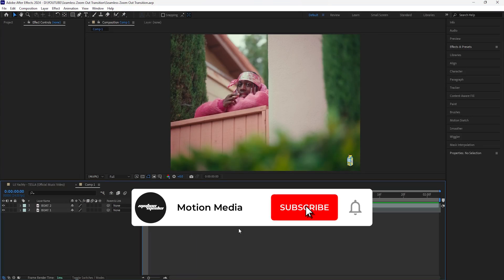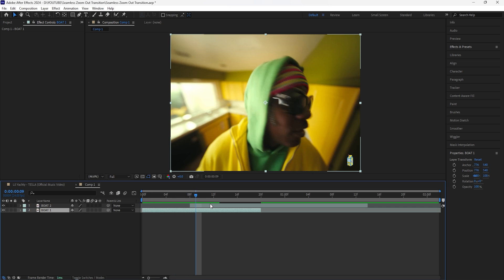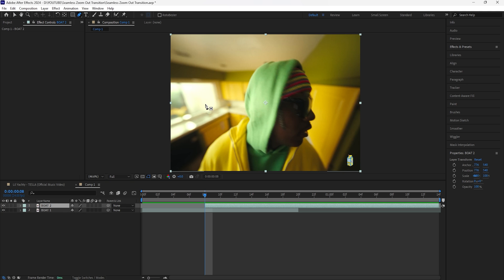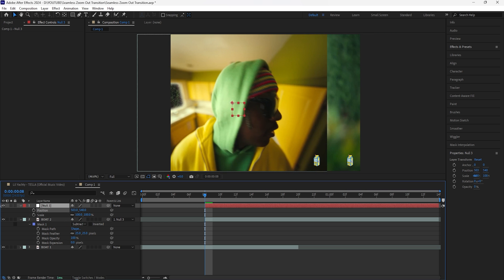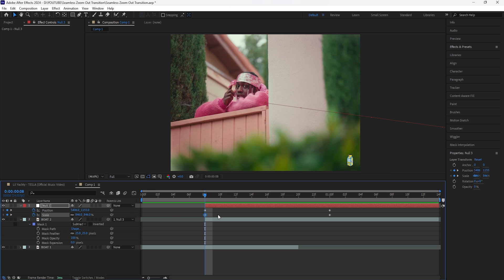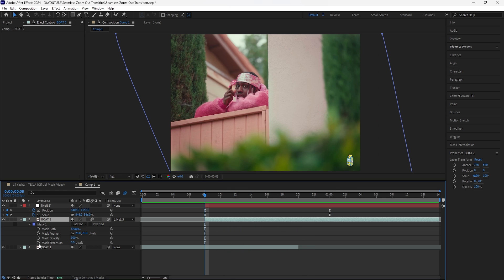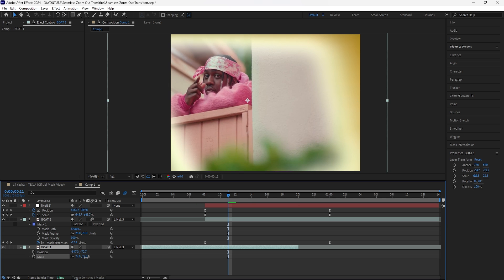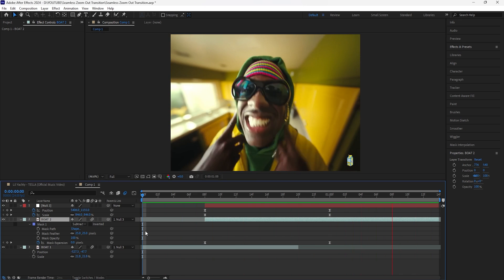Seamless Zoom Transition Like Lyrical Lemonade (Tutorial)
In this video, I will be going over how to create a seamless zoom transition like Lyrical Lemonade's "Catch Me Outside 2" music video.